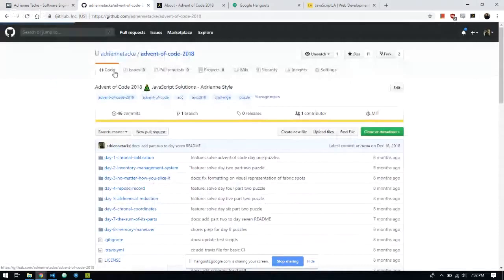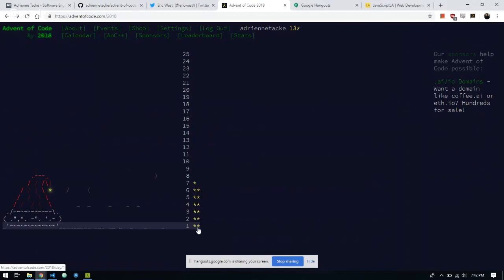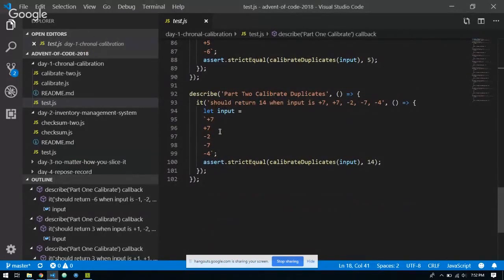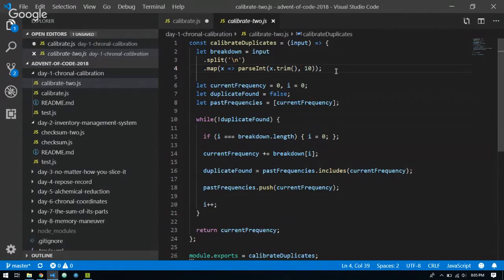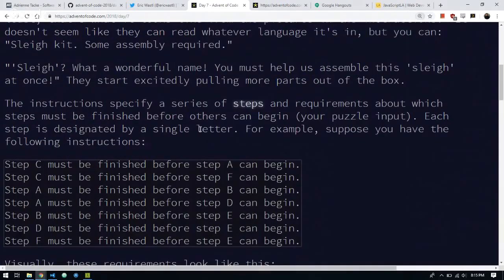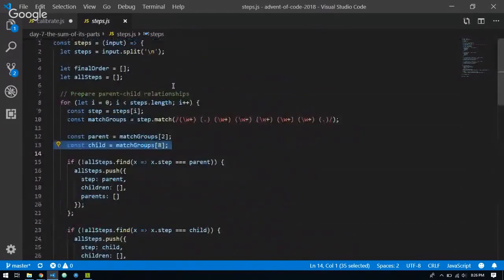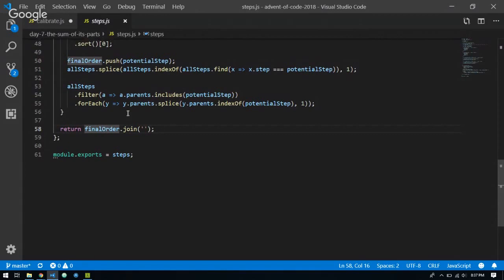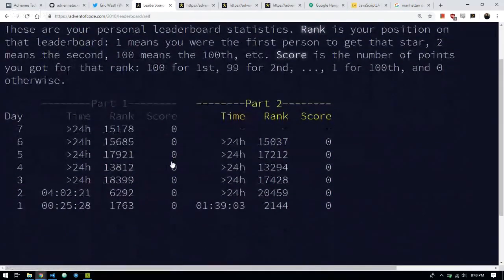Adrienne Tacke Advent of Code | JavaScriptLA at Farmers Insurance Woodland Hills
Presented by JavaScriptLA, a meetup group in Southern California that learns programming together. If you are interested, become a member of our mailing list! for more info.